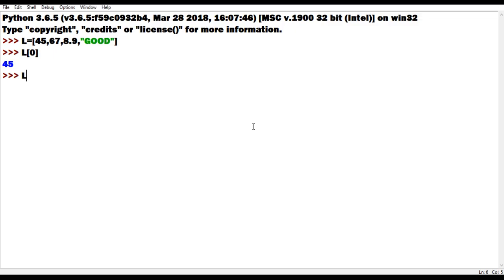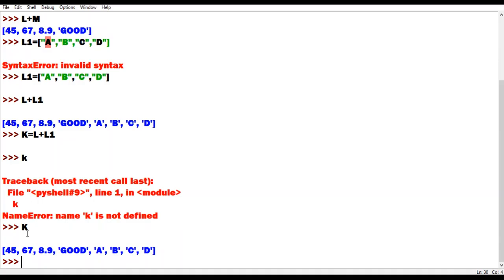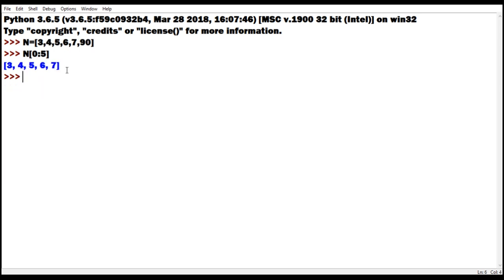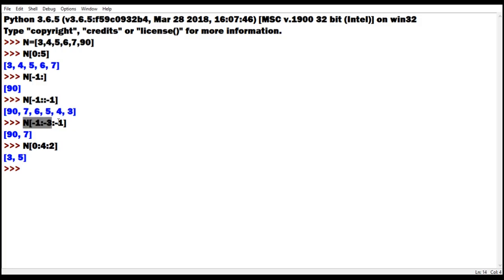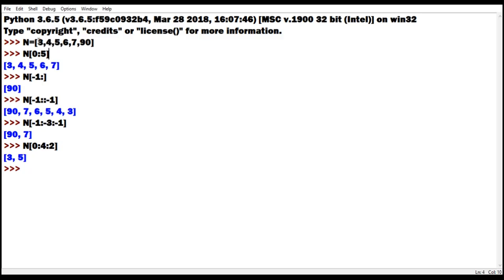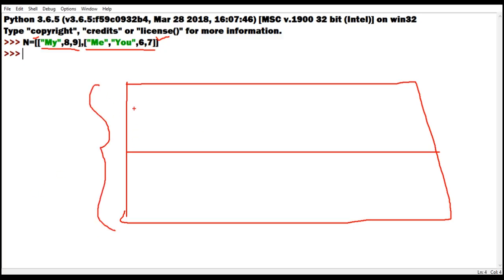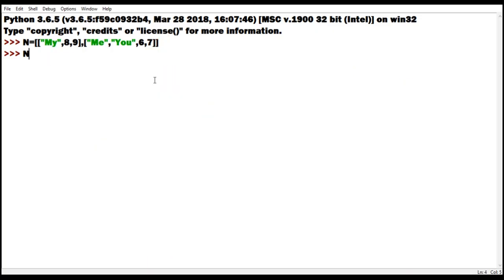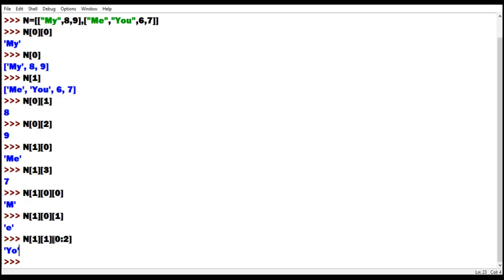List Concept In Python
Basics of List Object In Python, Various operations based on List In Python.